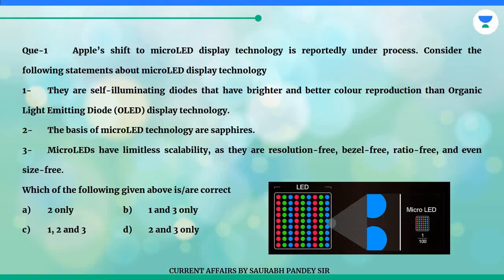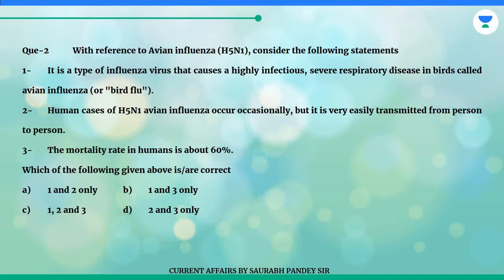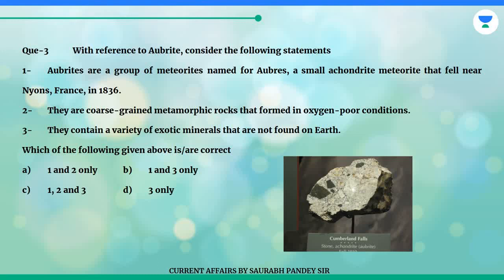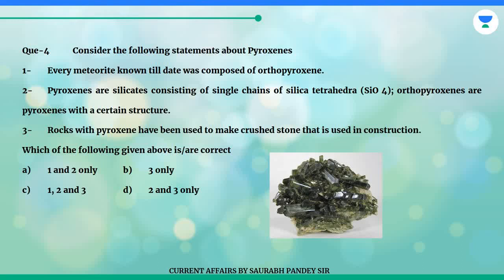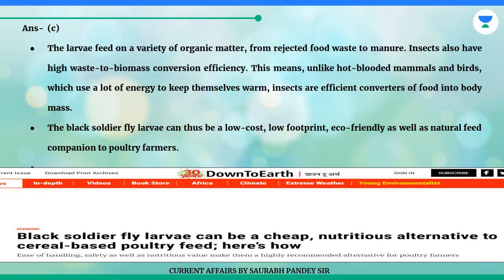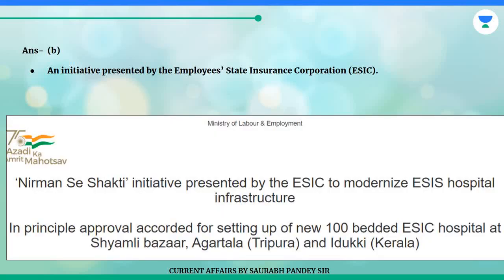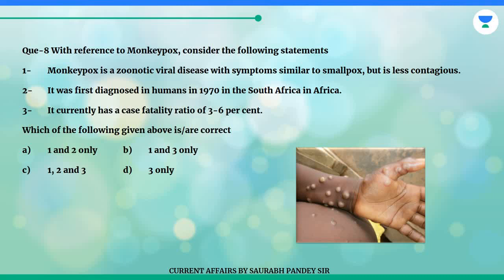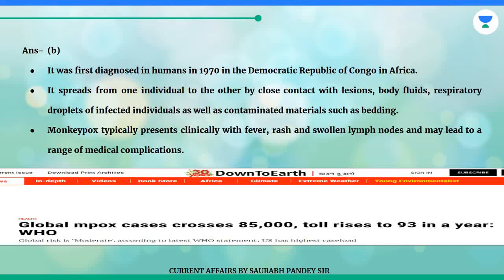PRELIMS BOOSTER!! 20th FEB 2023 II Monkeypox, micro LED, bird flu etc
prelimscurrentaffairs thehindu Video covers all important CURRENT